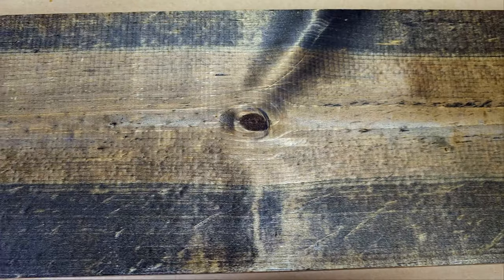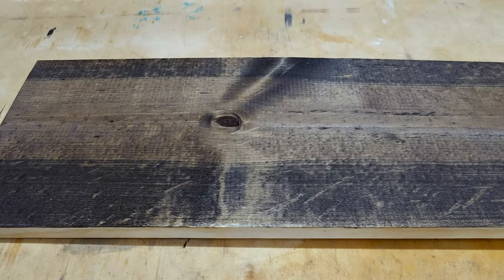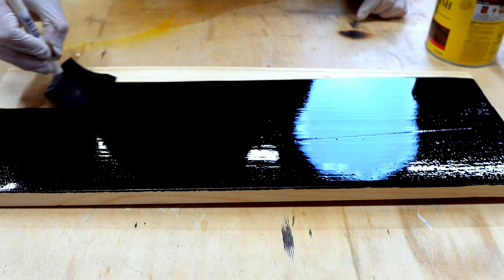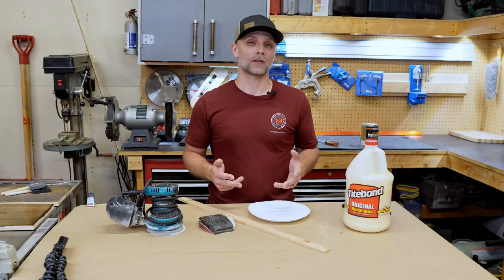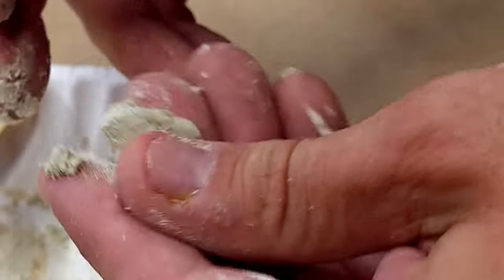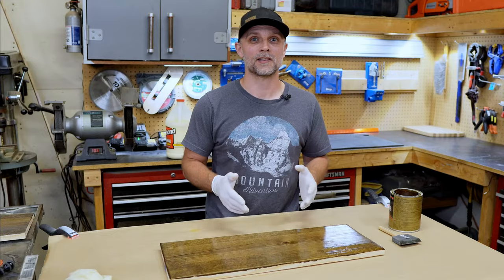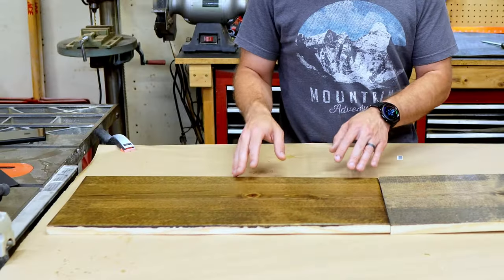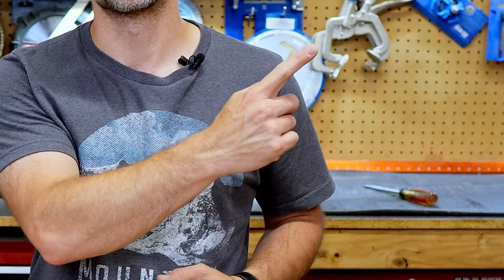BEGINNERS Guide To Staining Wood Like A PRO (and what NOT to do)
In this video I will show you how easy it is to properly apply stain to wood. In a few simple steps, the extra work can go a long way to get you that perfect finish!